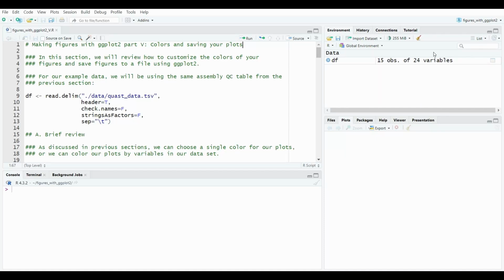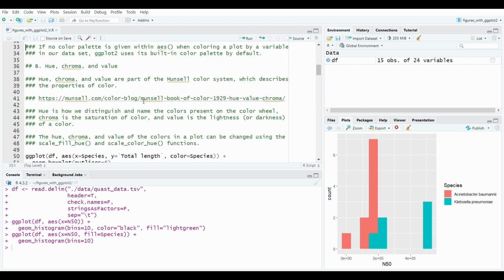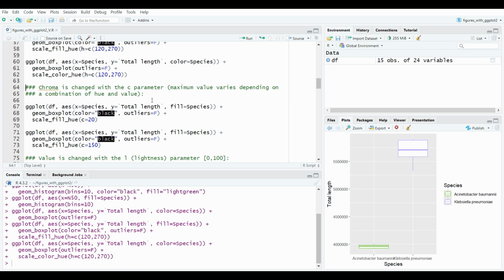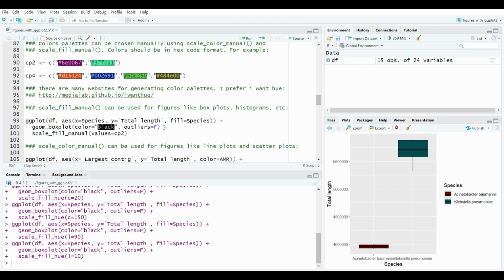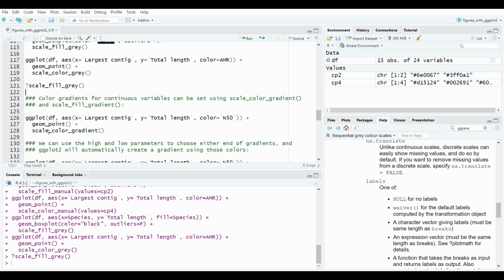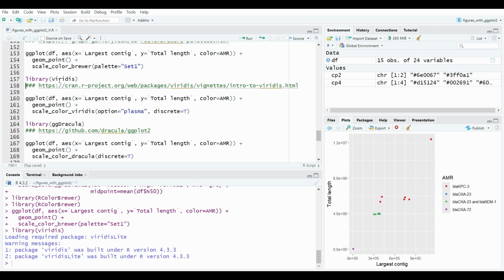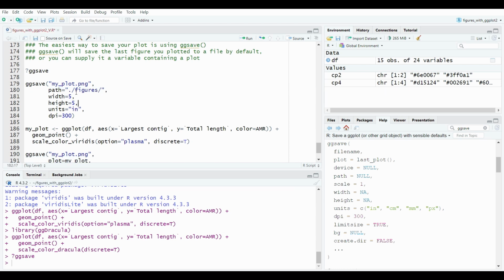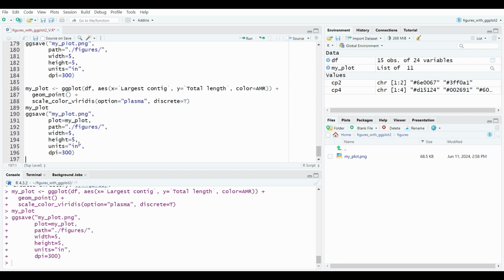Making figures with ggplot2 part V: Colors and saving your plots